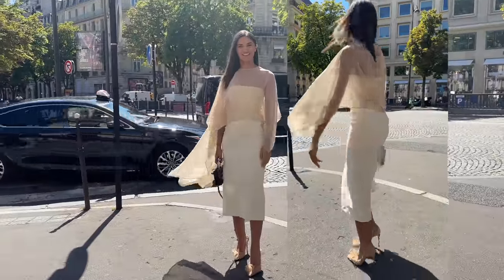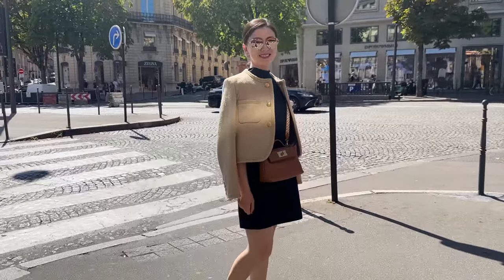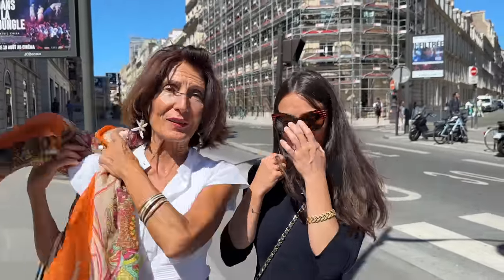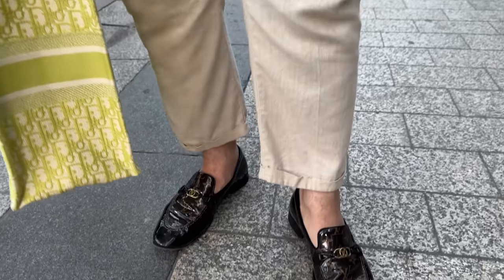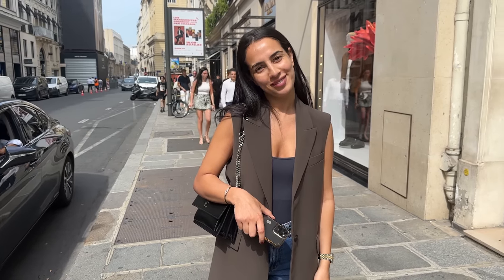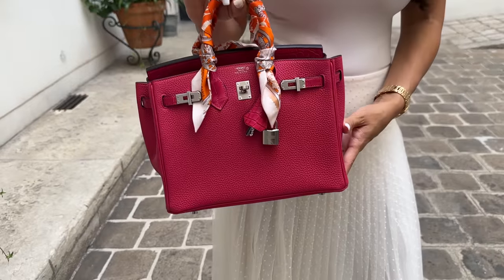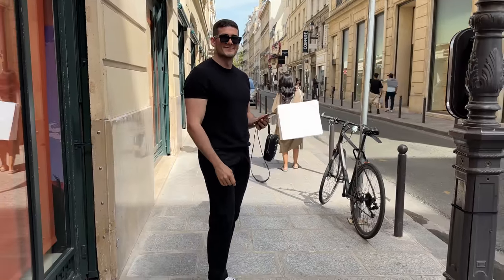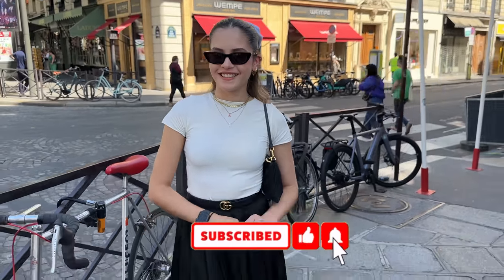WHAT EVERYONE IS WEARING IN PARIS → PARIS Street Style Fashion → EPISODE.32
Timestamps:
00:00 - 00:32 Paris Street Style
00:32 - 01:09 Outfit 1
01:09 - 02:15 Outfit 2
02:15 - 02:58 Outfit 3
02:58 - 04:25 Outfit 4
04:25 - 05:29 Outfit 5
05:29 - 06:33 Outfit 6
06:33 - 07:16 Outfit 7
07:16 - 08:52 Outfit 8
08:52 - 09:39 Outfit 9
09:39 - 11:20 Outfit 10
11:20 - 12:06 Outfit 11
12:06 - 13:01 Outfit 12
13:01 - 14:03 Outfit 13
14:03 - 14:55 Outfit 14
14:55 - 15:55 Outfit 15
15:55 - 16:37 Outfit 16
16:37 - 17:34 Outfit 17

WHAT ARE PEOPLE WEARING IN PARIS Paris Street Style!

♫ Music by Kim Chi Sun - The Way You Want (feat. CHARLES)